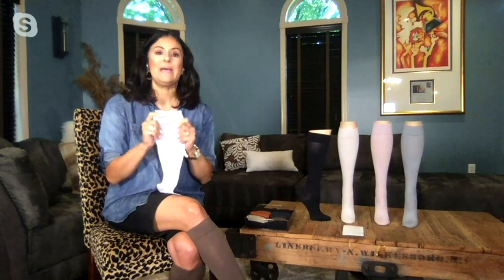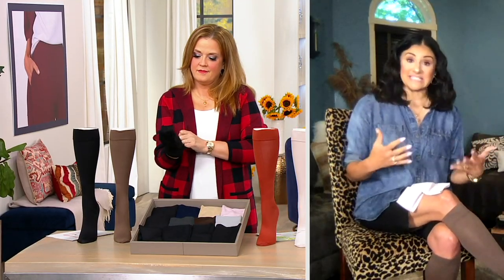Legacy Set of 4 Compression Socks 15-20mmHg on QVC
Legacy Set of 4 Compression Socks 15-20mmHg

What a relief! This set of four compression socks is perfect for days spent at the computer or lounging. From Legacy Legwear&reg; Fashions.